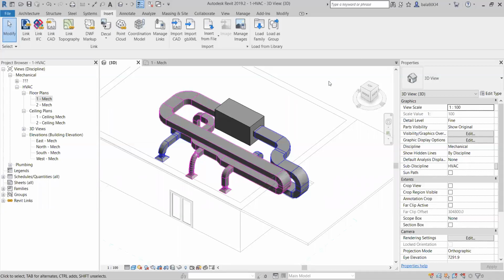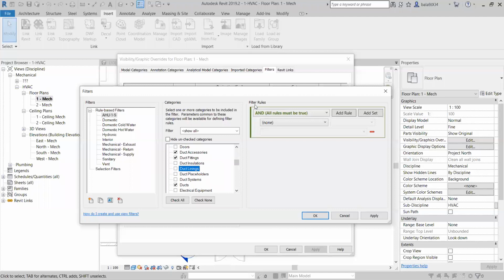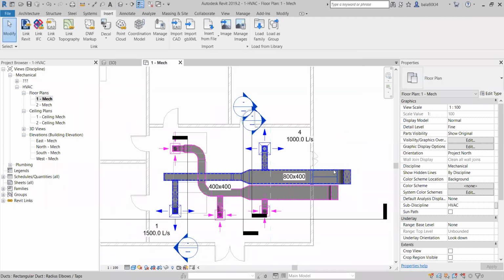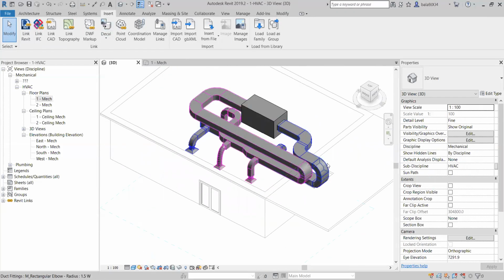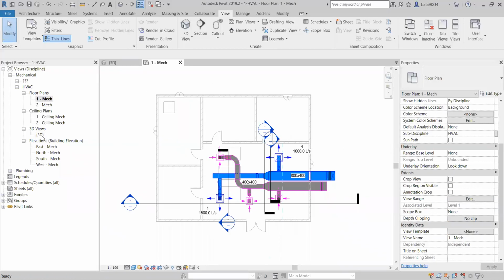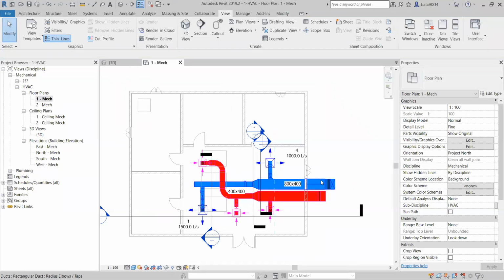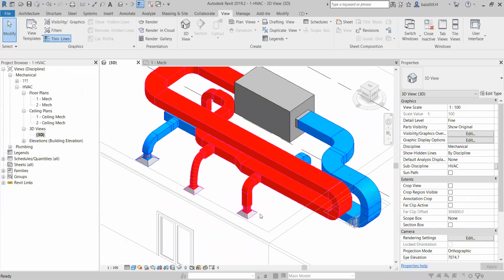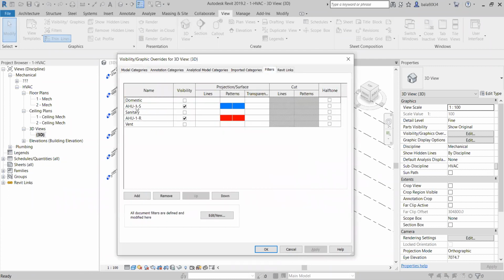18 Revit MEP Basics How to create Filter for Duct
18 Revit MEP Basics   How to create Filter for Duct